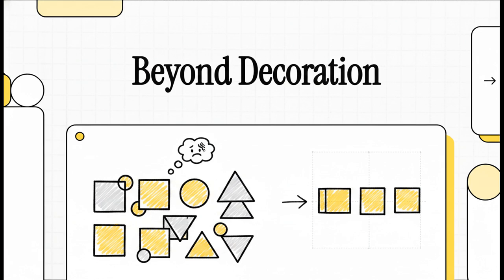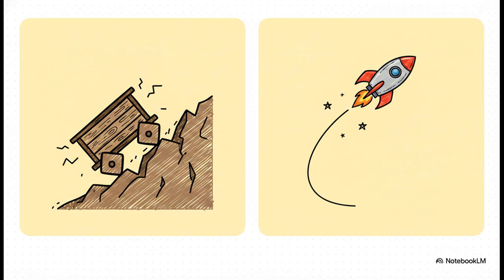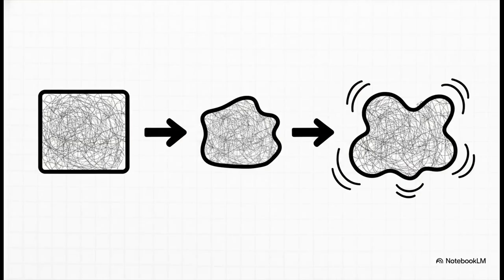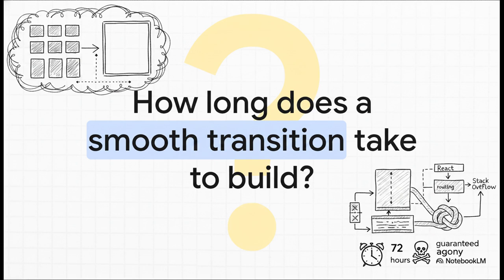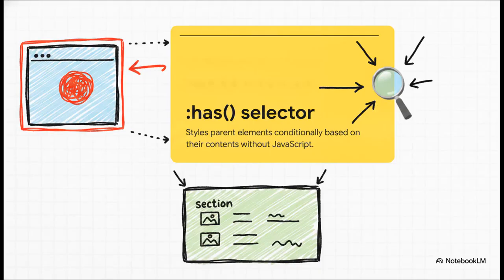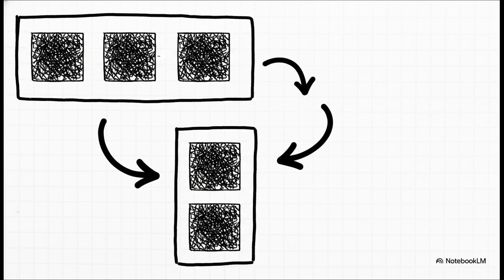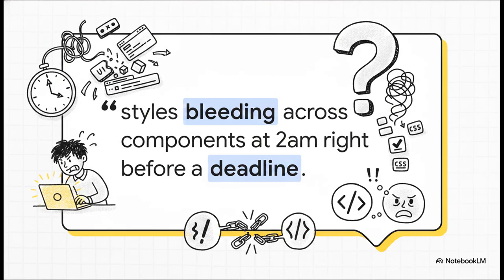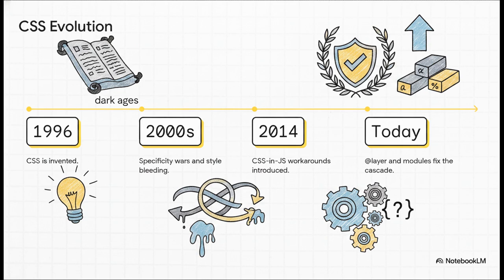CSS Is Beyond Decoration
CSS gets disrespected more than any language in the stack. Developers learn flexbox, call it a day, and spend the next few years reaching for JavaScript every time they need an animation.
This video is about what CSS actually does, the parts most developers never got to. Scroll-driven animations with zero JavaScript. Page transitions that used to need a full framework. Container queries. The :has() selector. Blob animations people are installing npm packages for.
If you've ever written 200 lines of JavaScript to do something CSS would have handled for free, this one's for you.
Part 2 of the Top 5 Most Underrated Languages in Tech series.